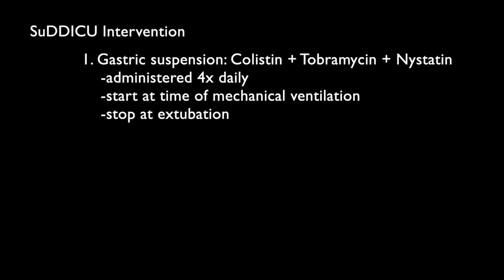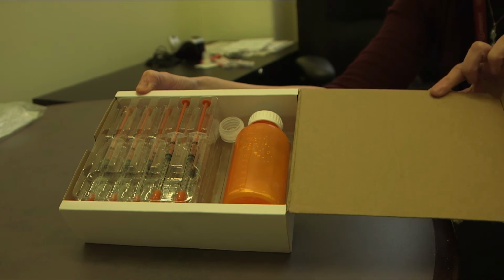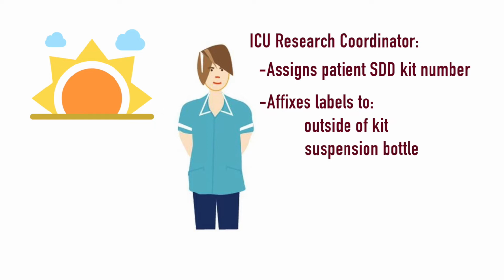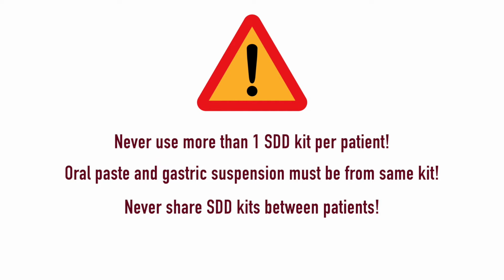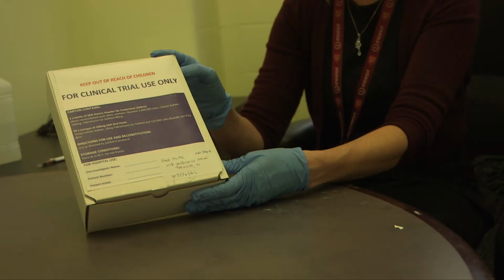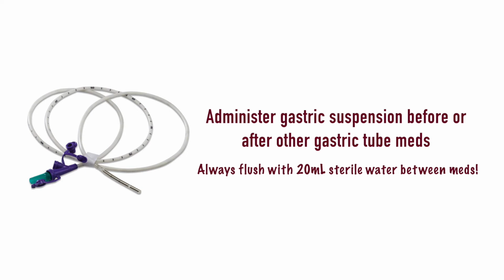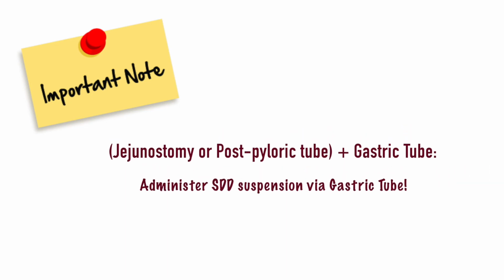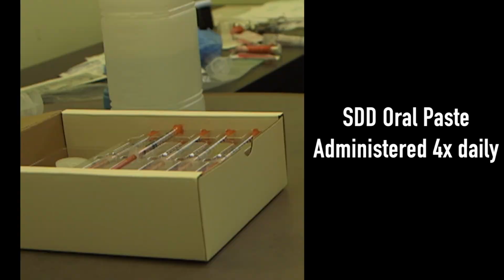SuDDICU educational video Final July 2019